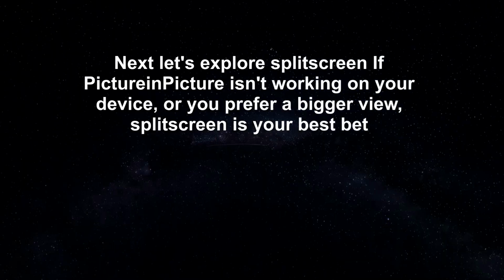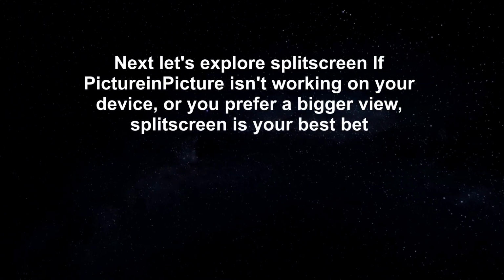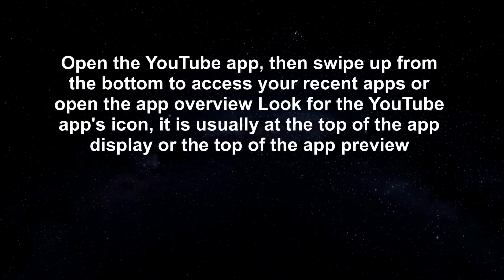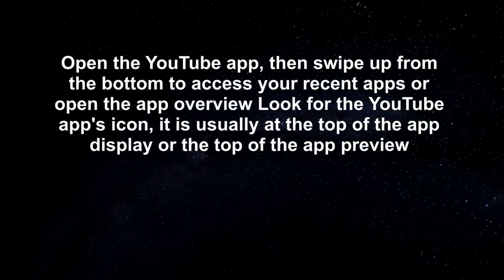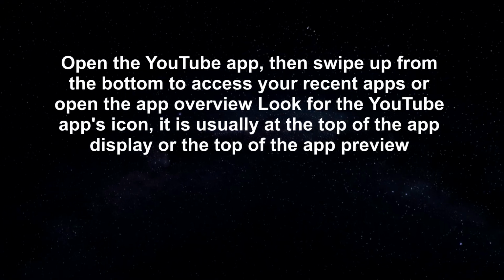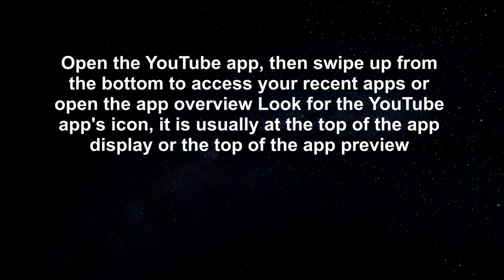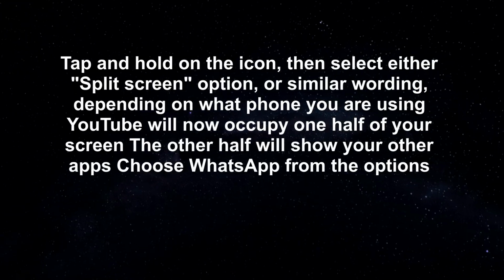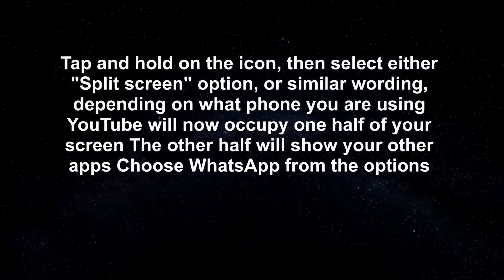How To Use Youtube And Whatsapp At The Same Time - AshleyHowTo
How To Use Youtube And Whatsapp At The Same Time describes techniques for simultaneously engaging with YouTube videos and WhatsApp conversations on mobile devices, utilizing features like picture-in-picture mode or split-screen functionality, enabling users to multitask effectively and stay connected across both platforms without interruptions.

00:00 Intro
00:14 Picture-in-Picture Mode
00:47 Split-Screen Mode